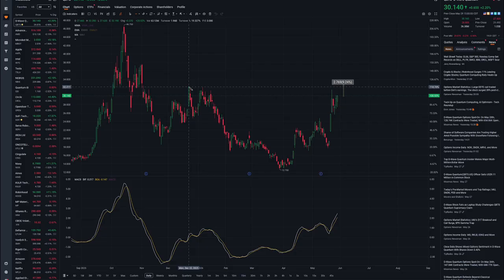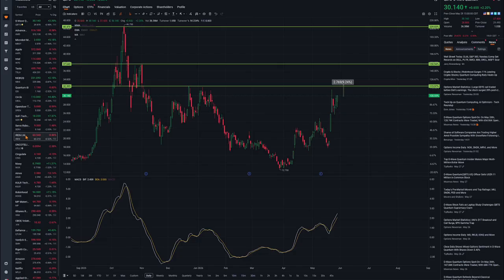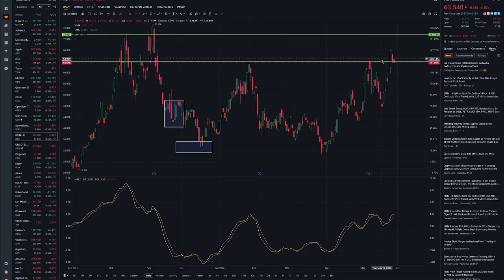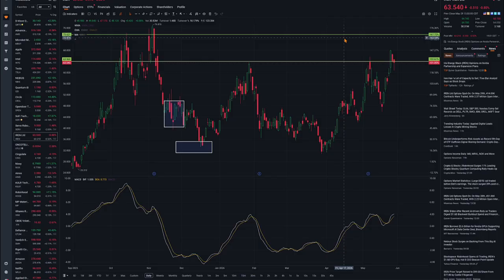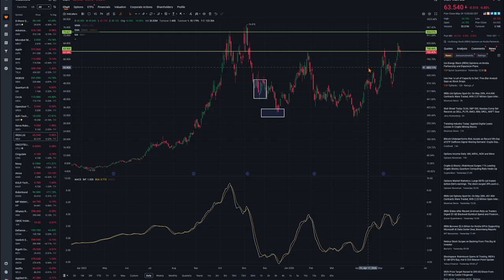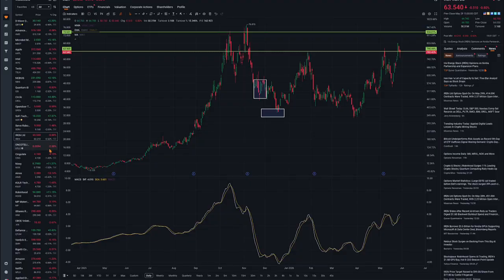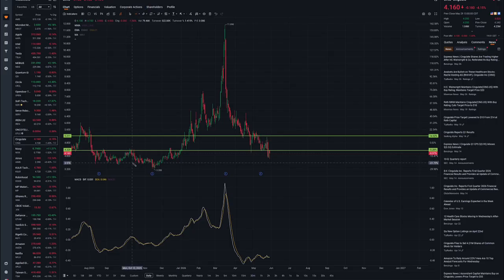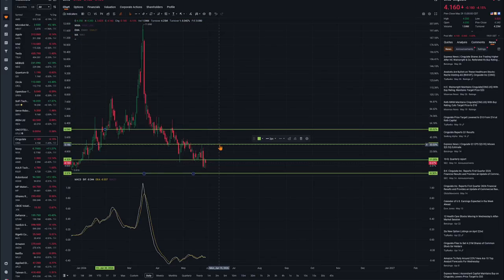HOW TO FIND BUY & SELL TARGETS WITH EASY PEAKS STRATEGY!